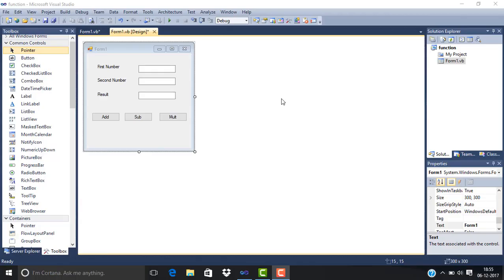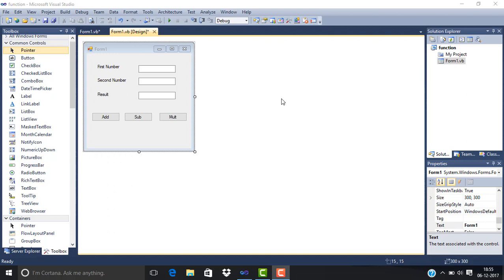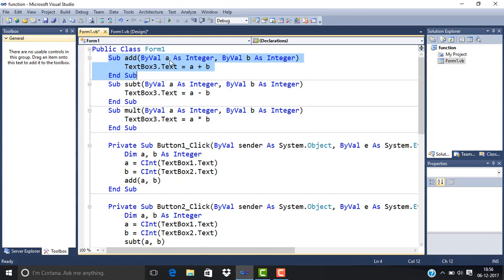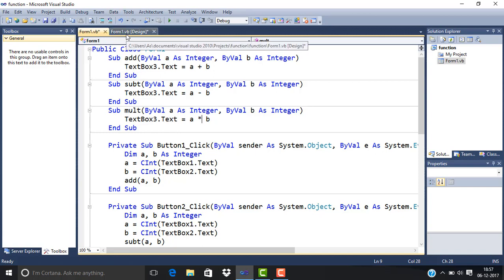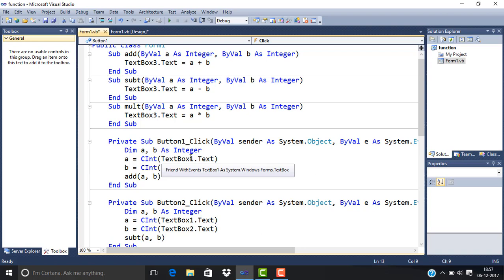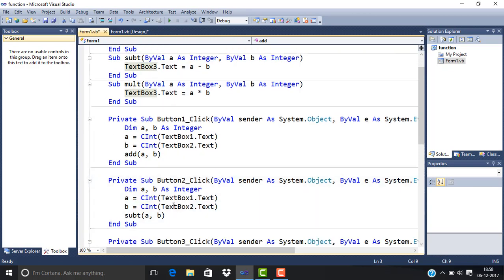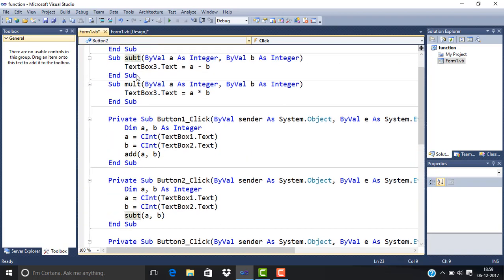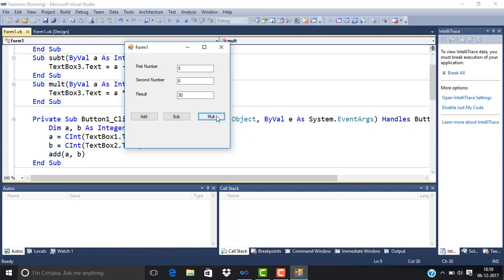How to work with procedure in VB.NET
This video describes procedure in VB.NET as well as defines the difference between functions and procedures.